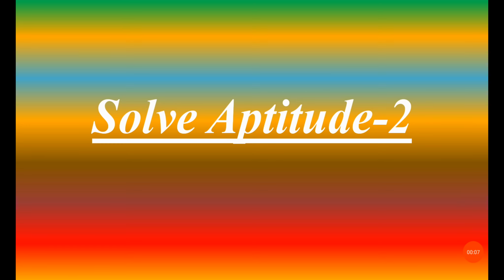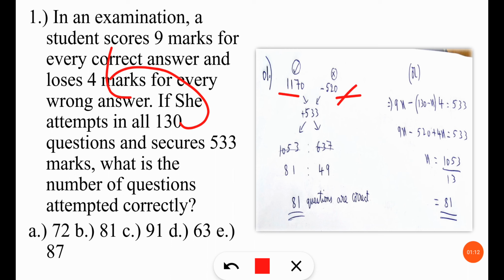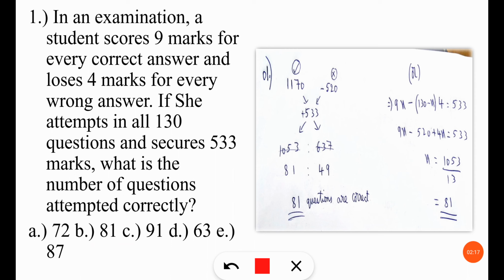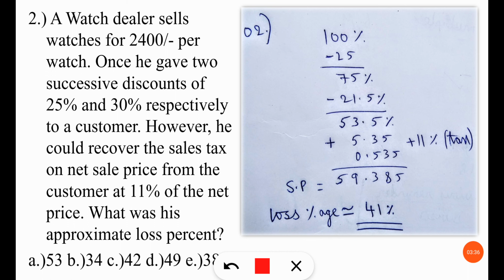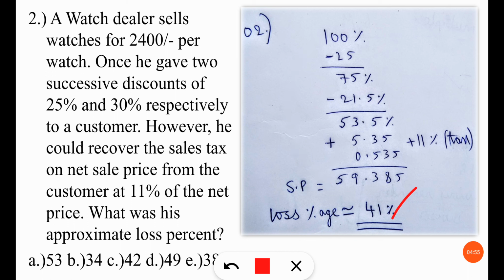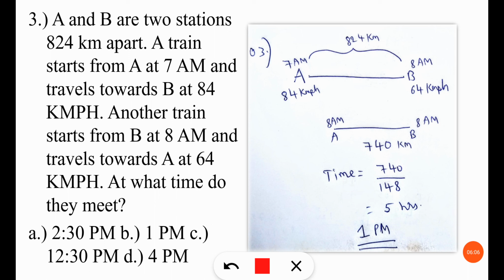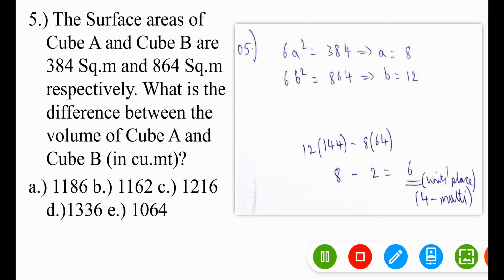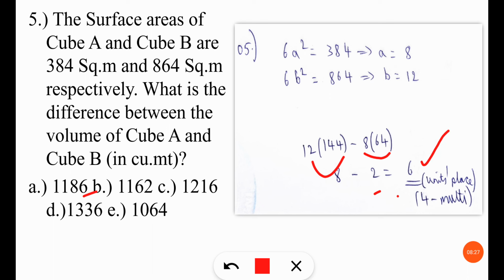Solve Aptitude - 2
The questions and solutions explained in this video are helpful for the Competitive exam aspirants. All the Best to all!!

About Studies seeks to provide quality educational videos to share and educate the people or students around the world. We proudly strive to spread Educational videos and positivism to others.